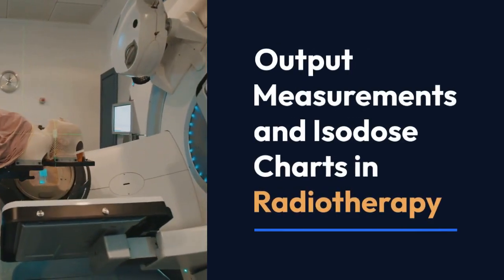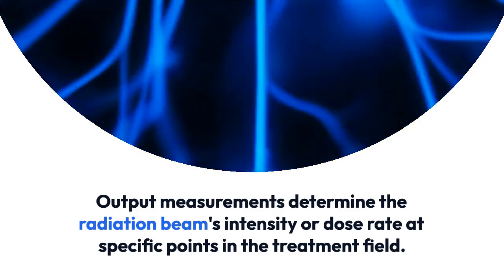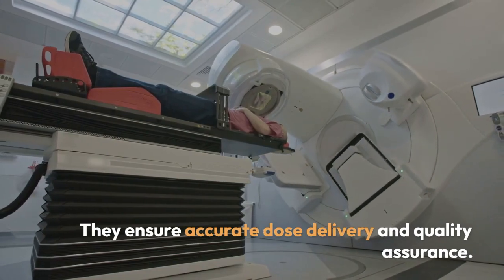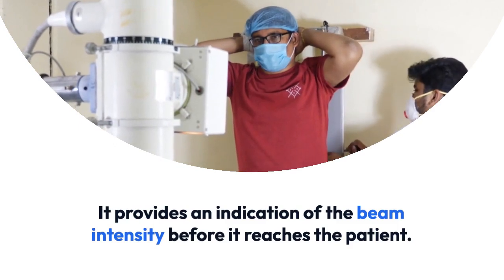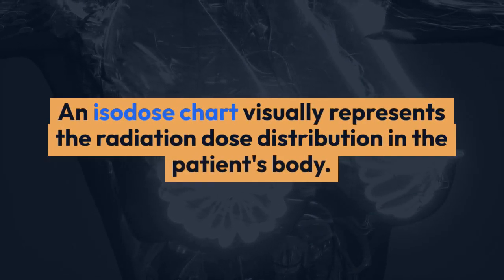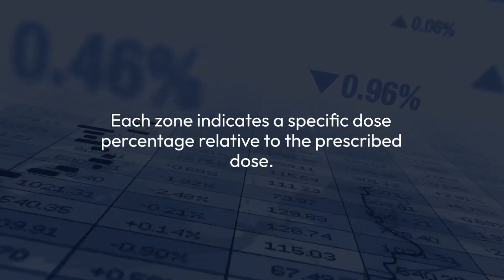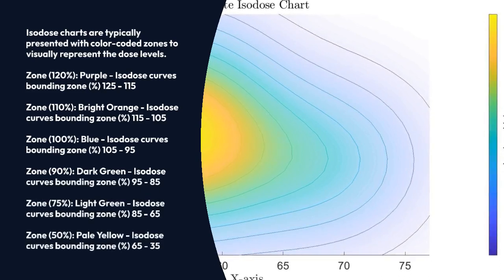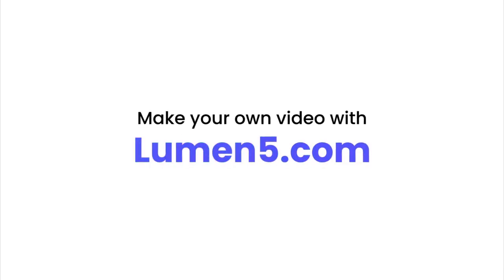Output Measurements and Isodose Charts in Radiotherapy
Parameters measured:
Output factor (OF): Variation in dose with field size.
Tissue Phantom Ratio (TPR) / Tissue Maximum Ratio (TMR): Dose variation with depth.
Percentage Depth Dose (PDD): Dose distribution along central axis.
Scatter factors: Head scatter (Sc) & phantom scatter (Sp).